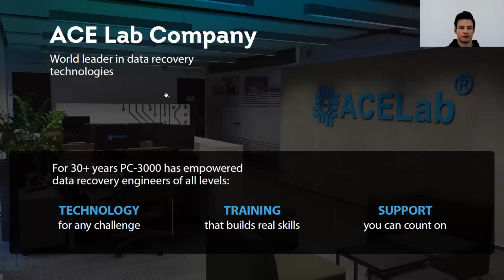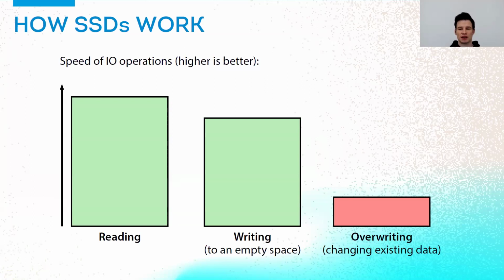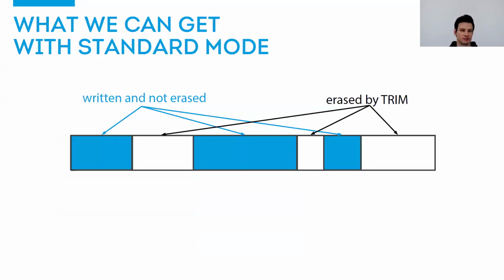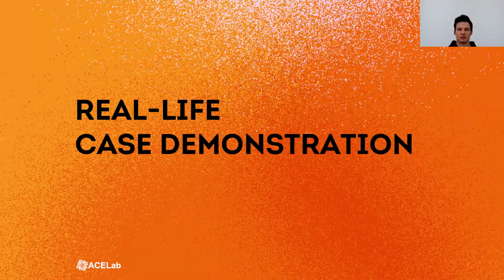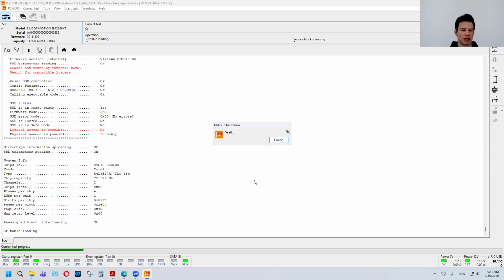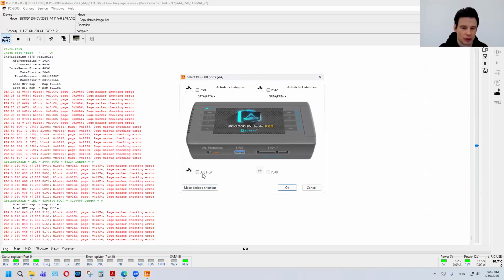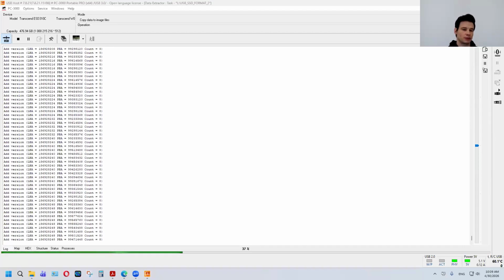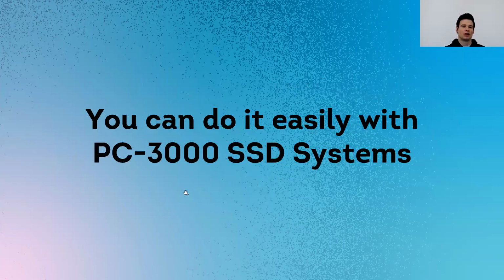SSD Data Recovery after Formatting with AceLab